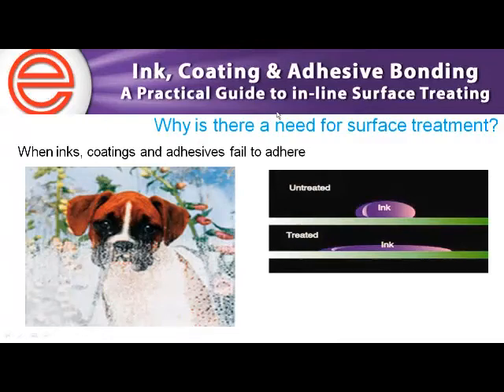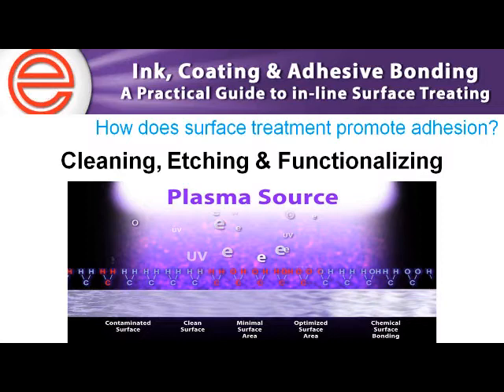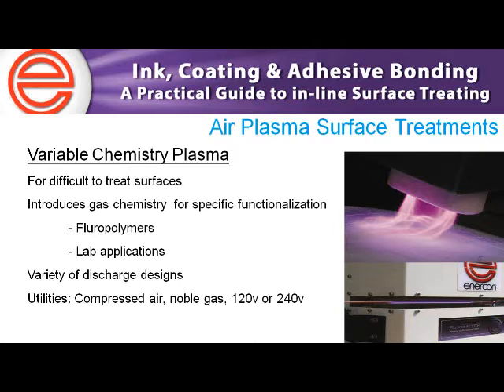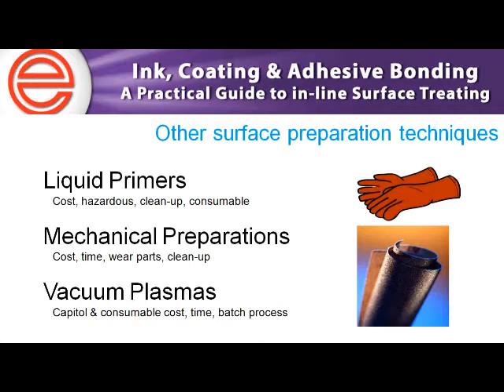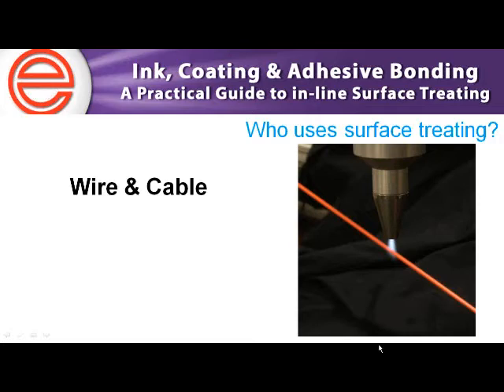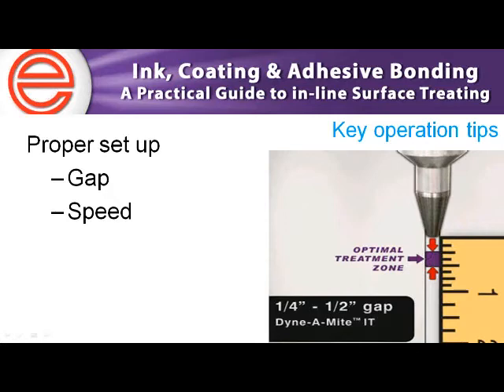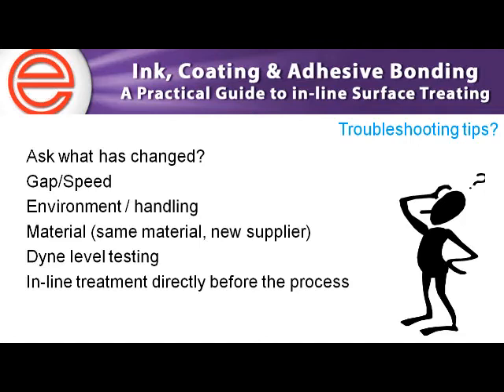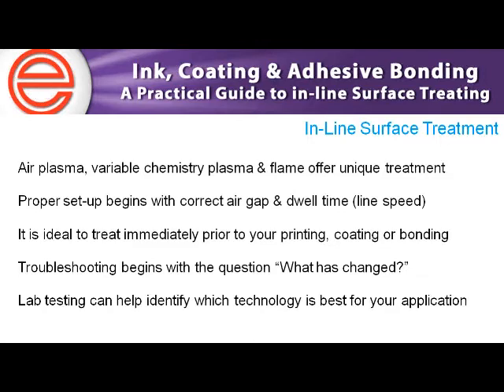Inks, Coatings & Adhesives: A Practical Guide to Surface Treating